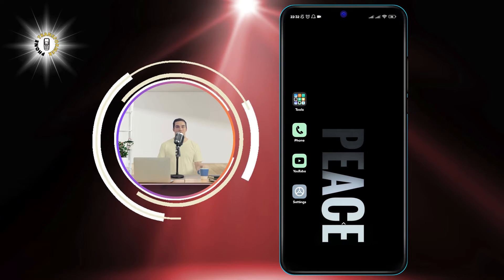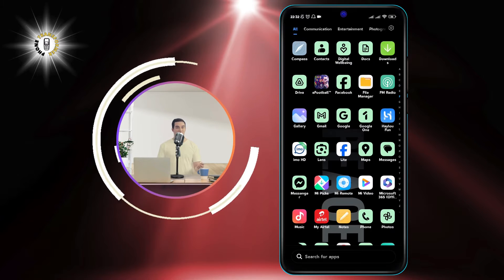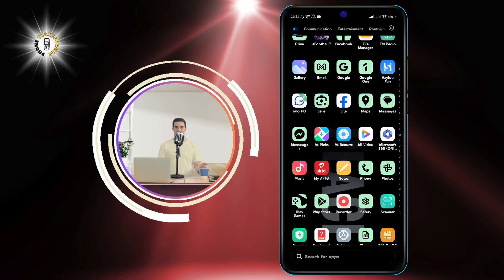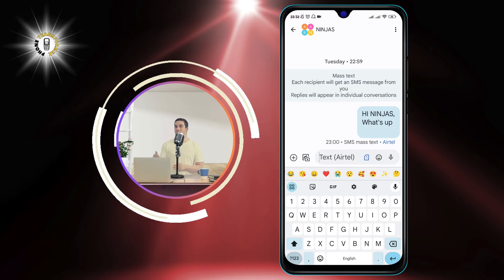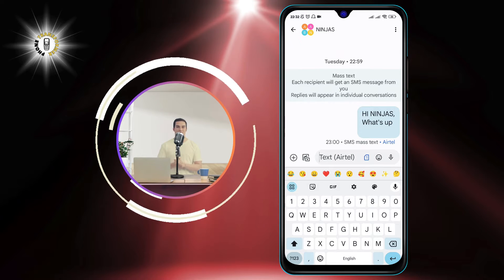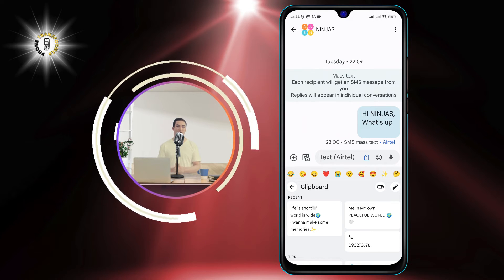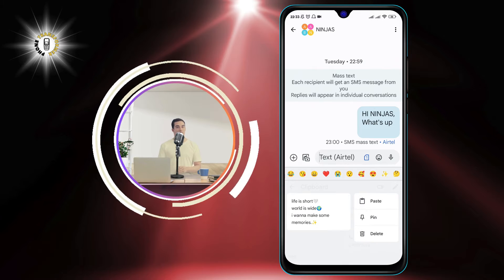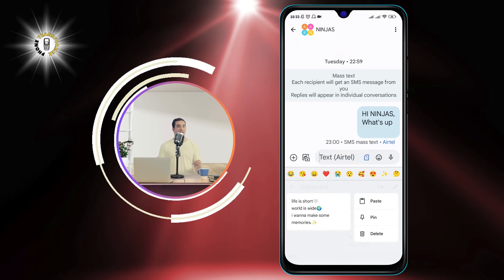How to Delete Clipboard on Android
Do you want to clear the clipboard on your Android phone? The clipboard is a temporary storage area that holds the text or images that you copy or cut from any app. You can paste the clipboard content into another app, but it will remain in the clipboard until you overwrite it or clear it. Sometimes, you may want to delete the clipboard on Android to free up some memory, protect your privacy, or avoid clutter.

In this video, I will show you how to delete clipboard on Android using different methods. You can use the built-in clipboard manager, the settings app, the file manager, or a third-party app. You can also disable the clipboard access for some apps that you don't trust. With these methods, you can delete clipboard on Android and keep your phone clean and secure.

- How to clear clipboard on Android
- How to erase clipboard on Android
- How to empty clipboard on Android
- How to remove clipboard on Android